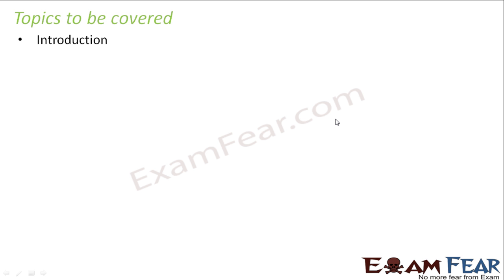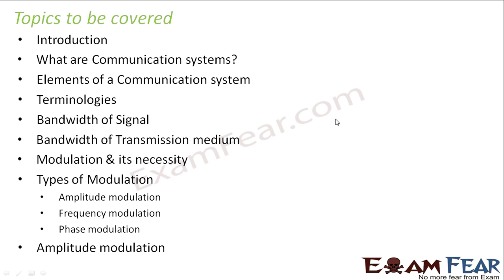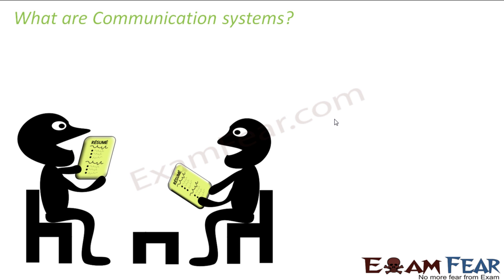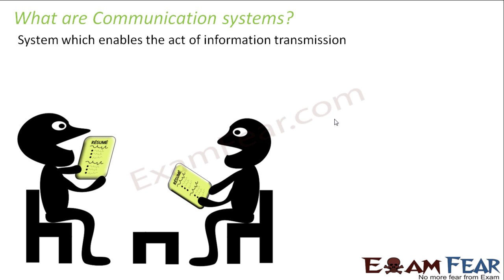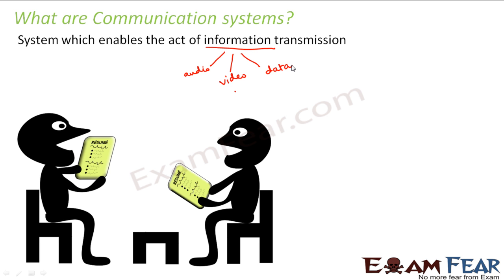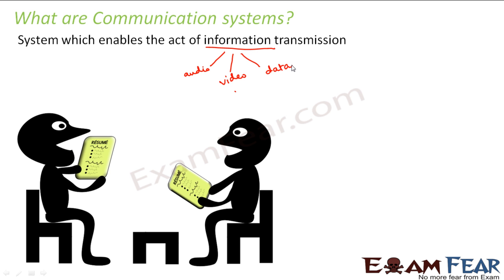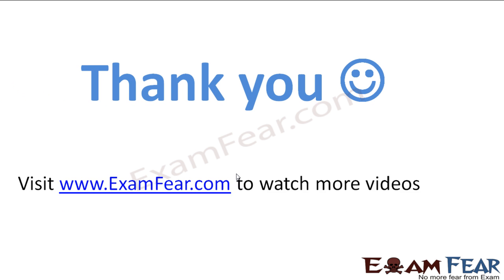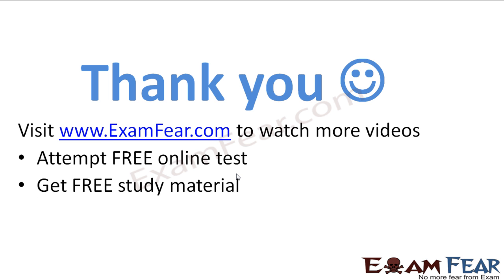Physics Communication Systems part 1 (Introduction) CBSE class 12